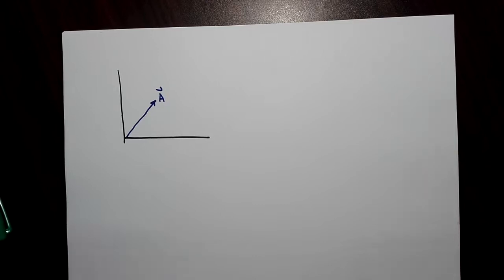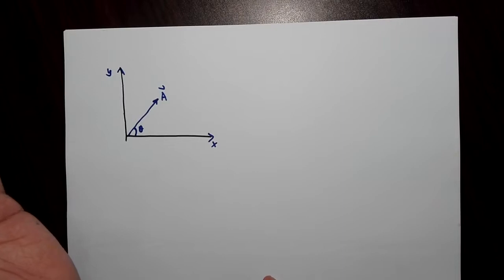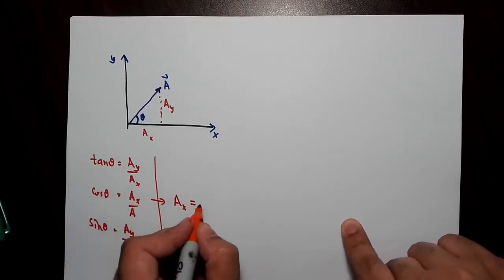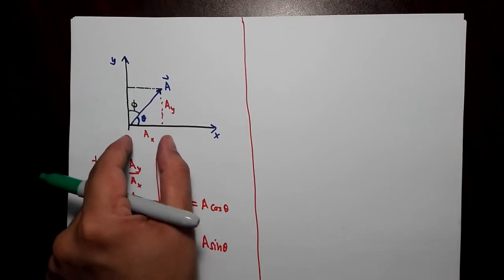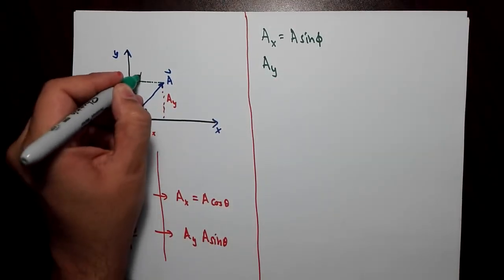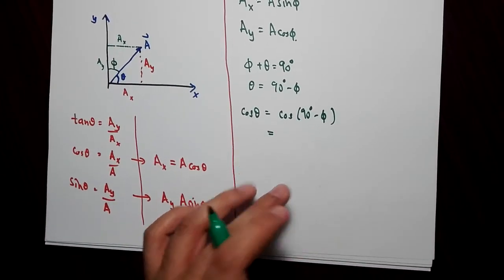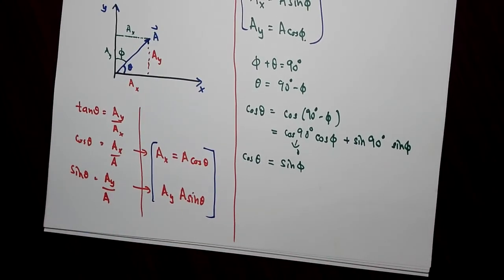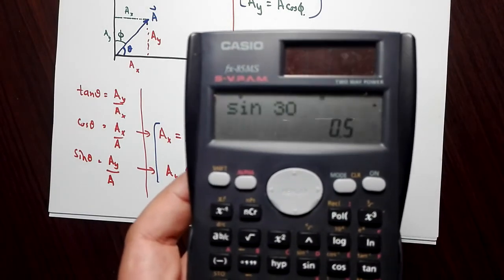Introduction to Vectors (2)